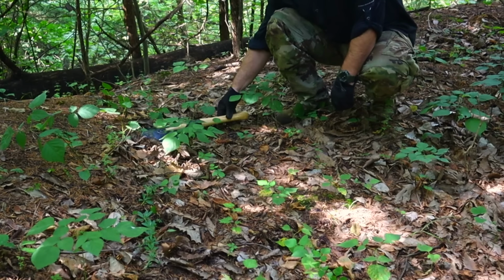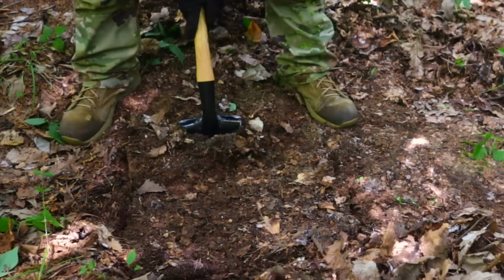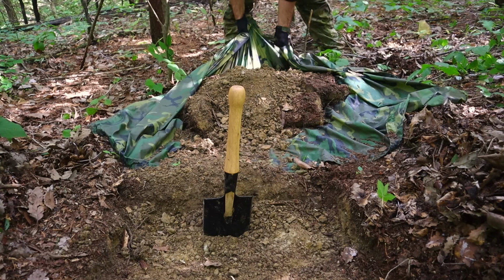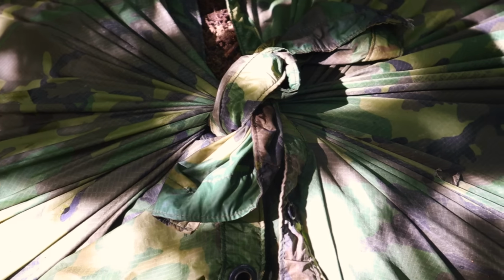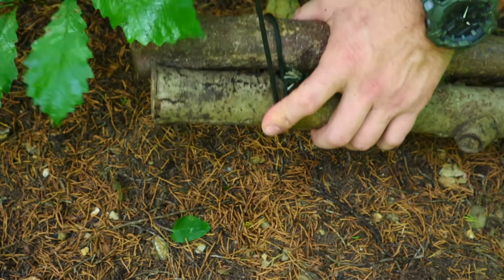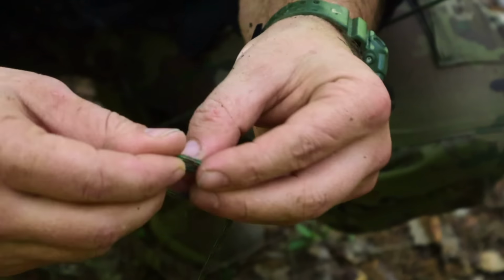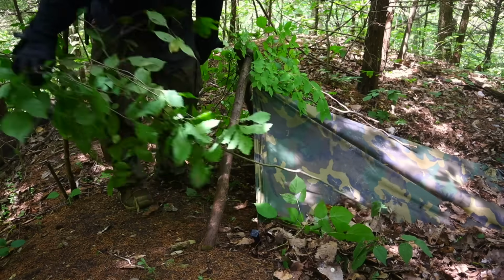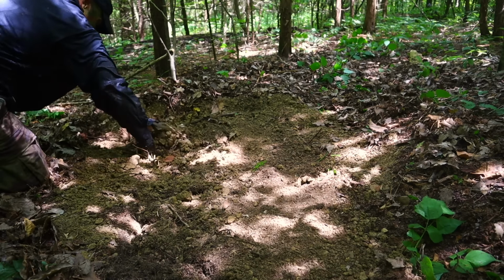Military Stealth Survival Shelter - "The Ranger Grave!"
The "Ranger Grave" Stealth Survival Shelter Taught to Infantryman!

Survival Gear List: